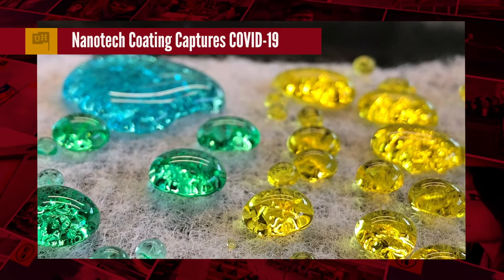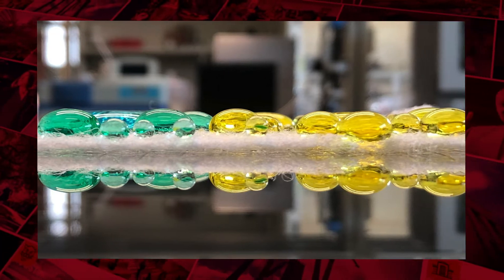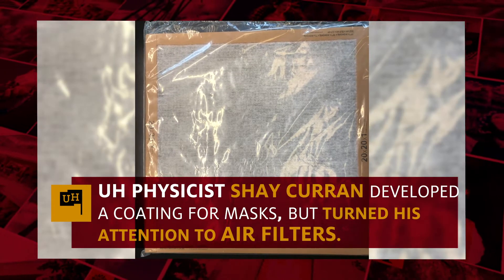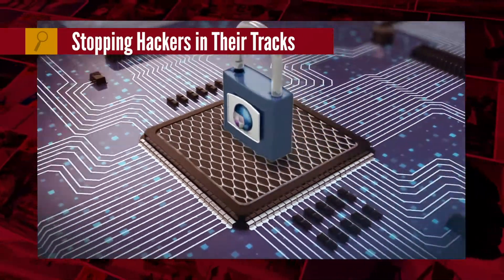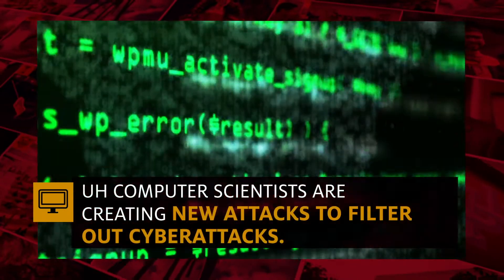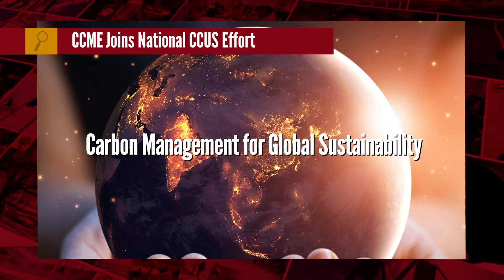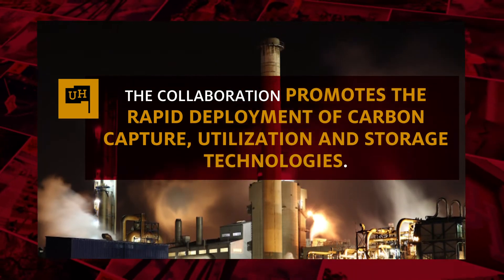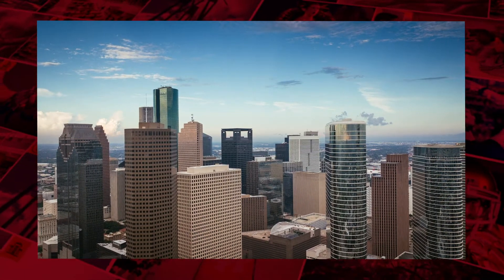UH Moment: October 5th, 2020